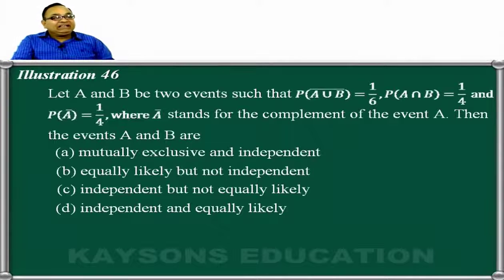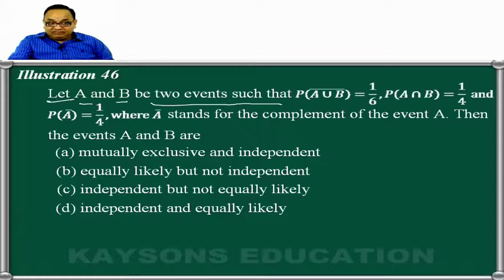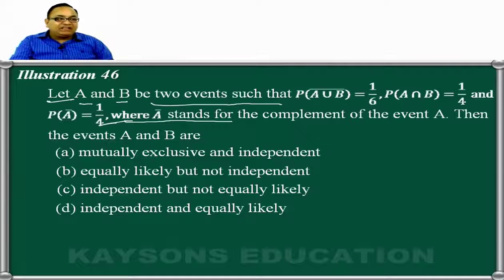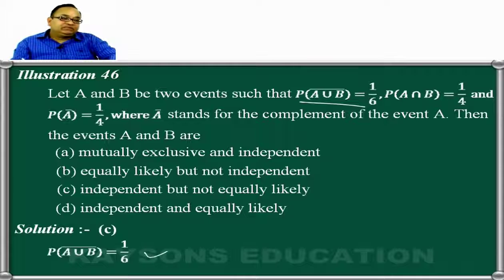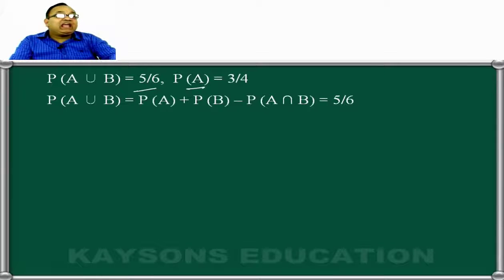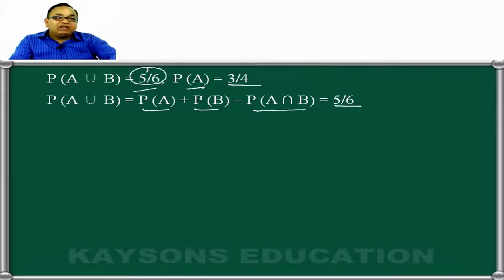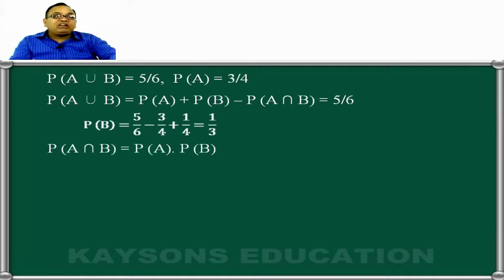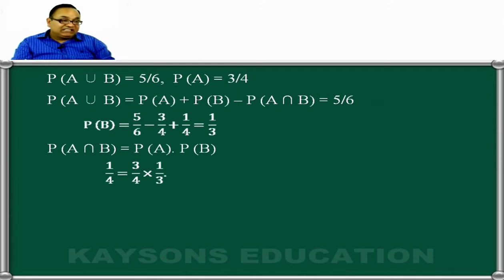JEE Main Video Solution Probability